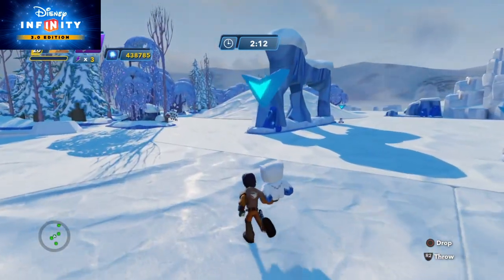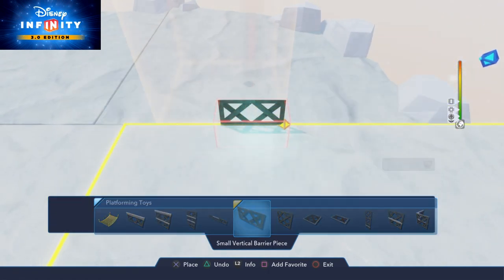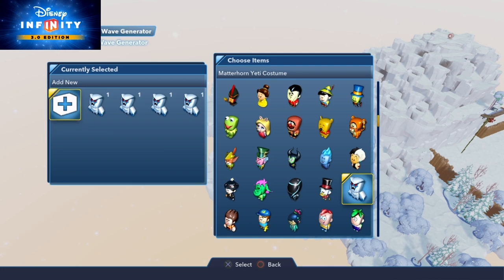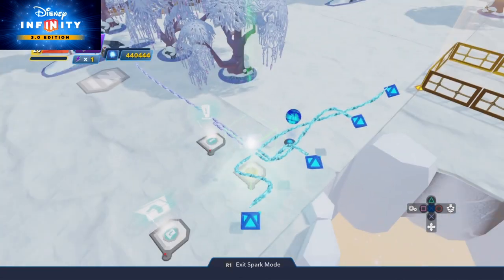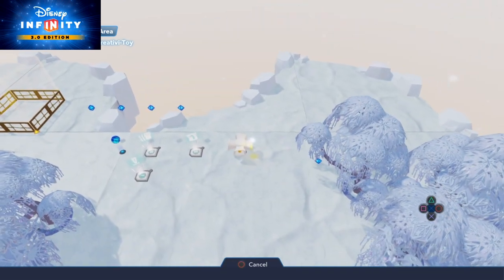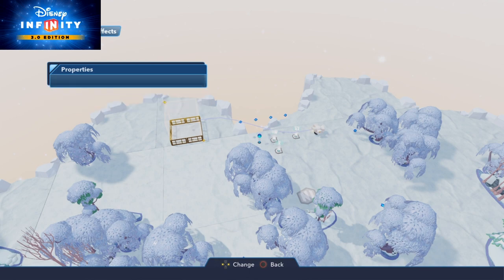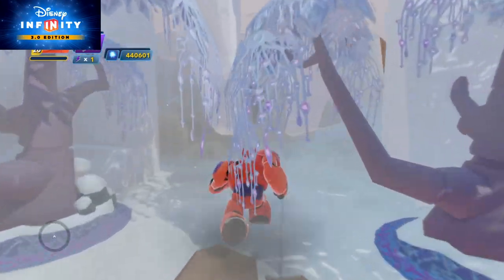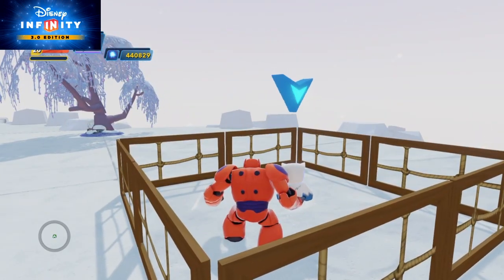How to build a collection pen game | Disney Infinity 3.0 Tutorial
Hello Day Disney Infinity fans!
Have you ever wanted to build a collection pen game in Disney Infinity and maybe play it with your friends. Her it is but with a collection pen made from scratch with logic toys.